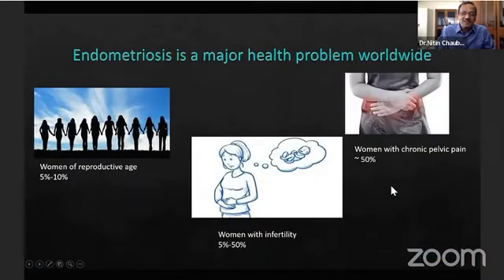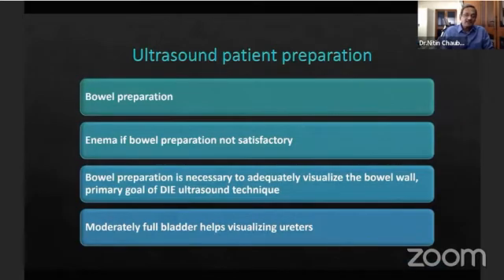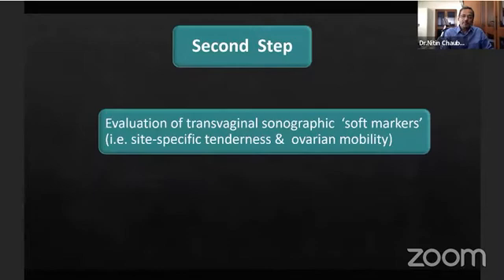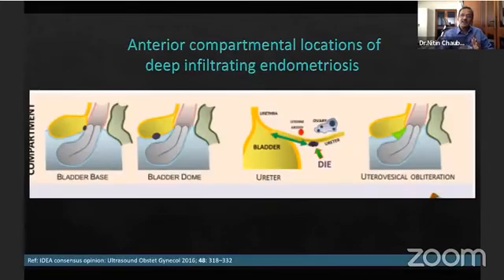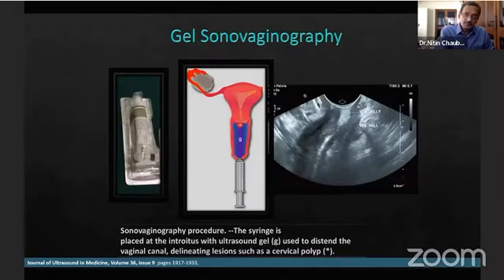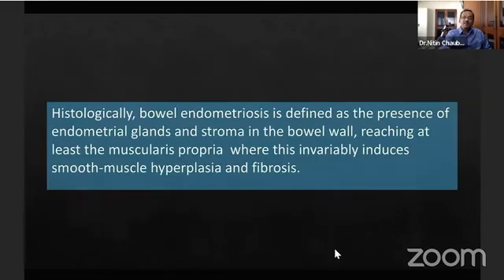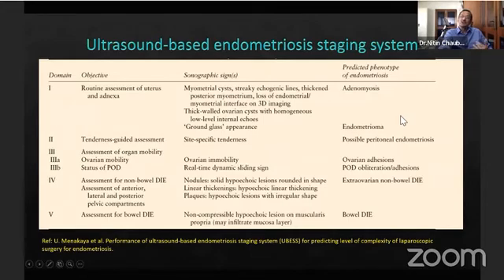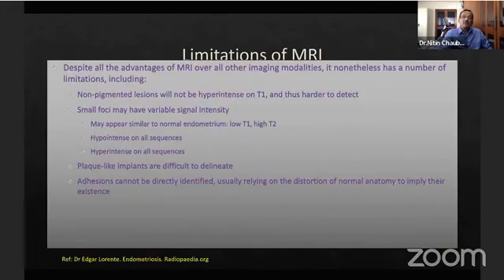Ultrasound in endometriosis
Ultrasound in endometriosis   By Dr Chaubal